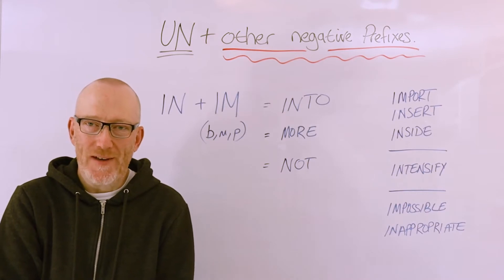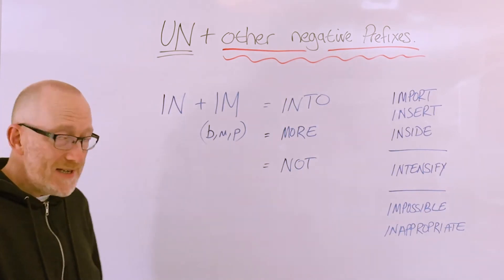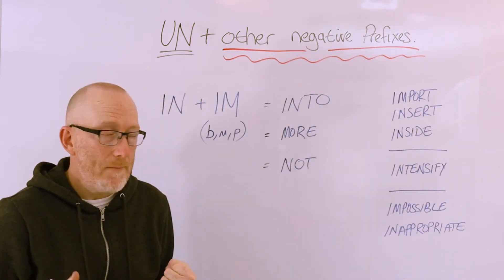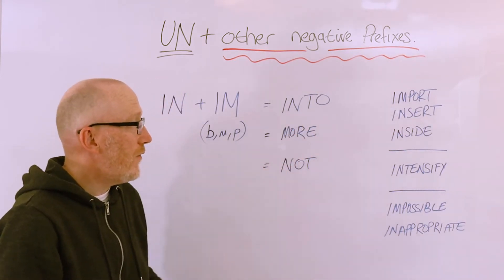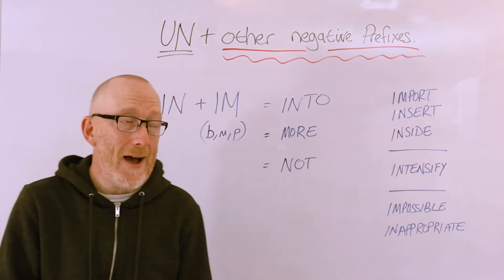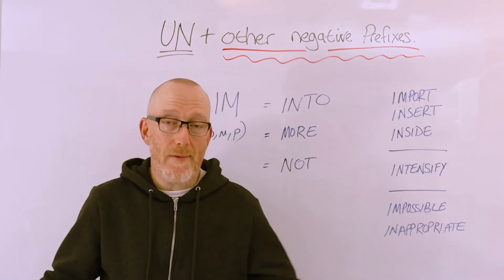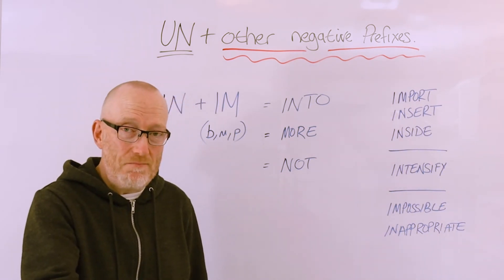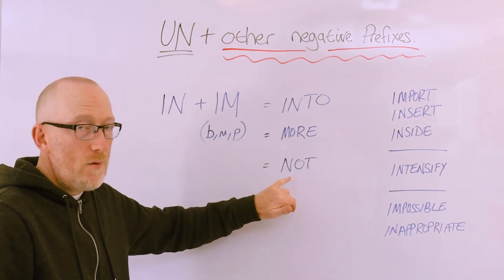IN & IM (Into, More & Not)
These Prefixes are not only used to create negative words, so it is important that you can understand when  & why a negative word is being created. We will look at 3 different meanings in this lesson.